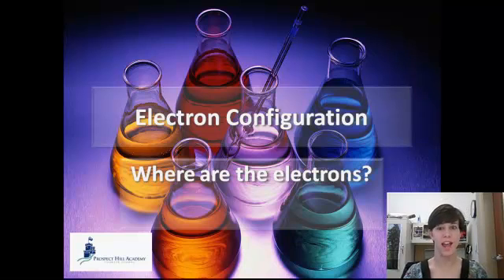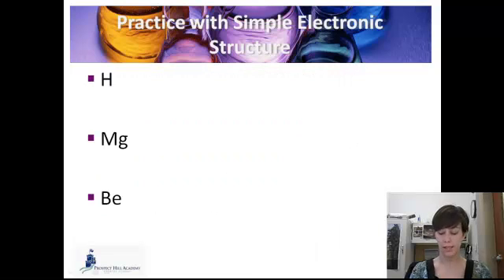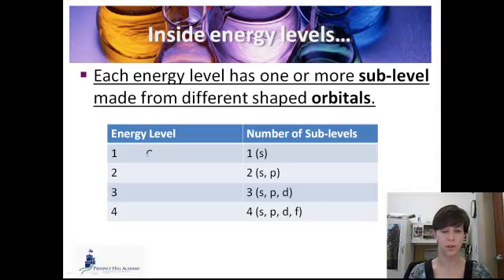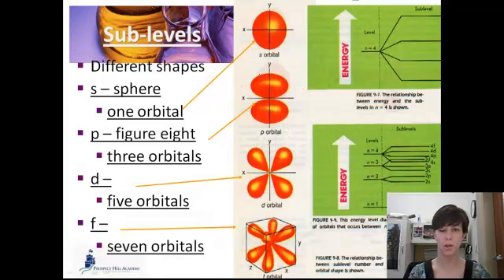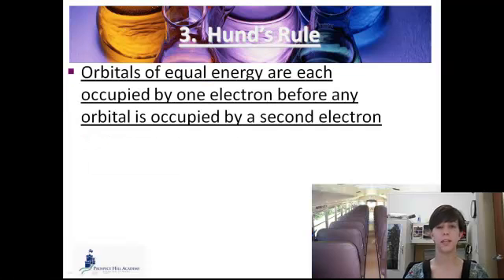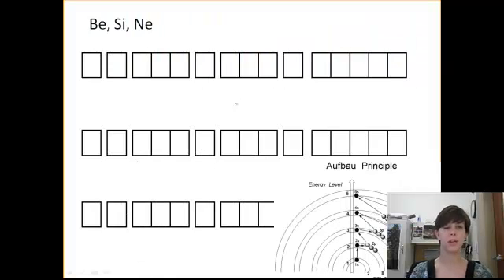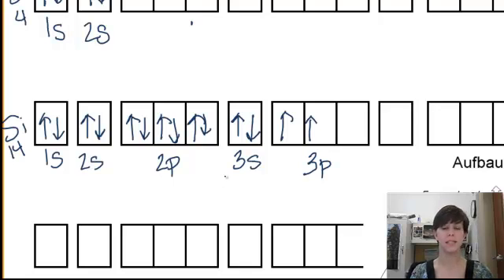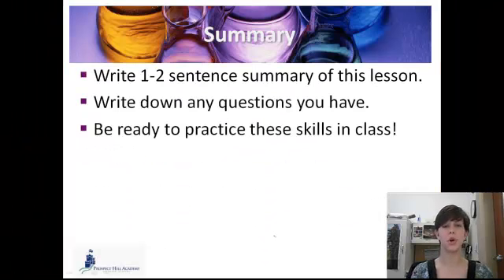Electron Configuration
All about energy levels, sublevels, orbitals, electron configuration and orbital notation.